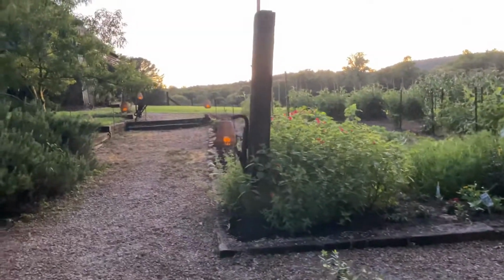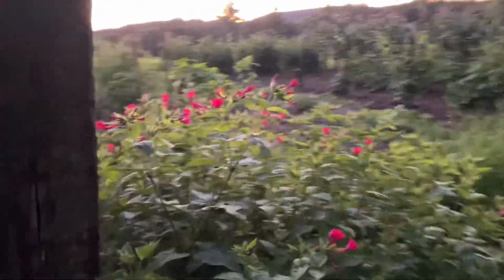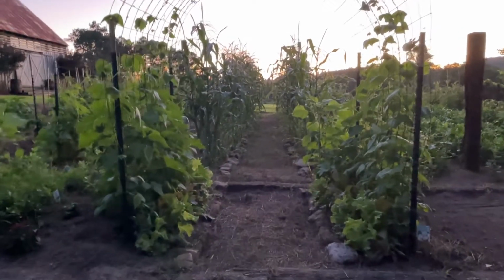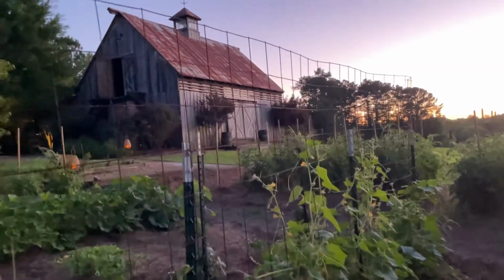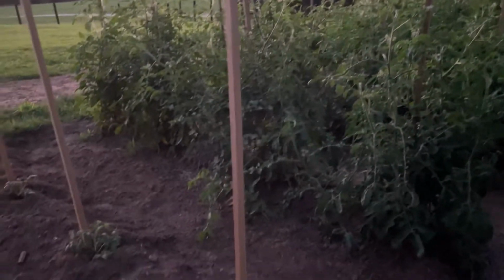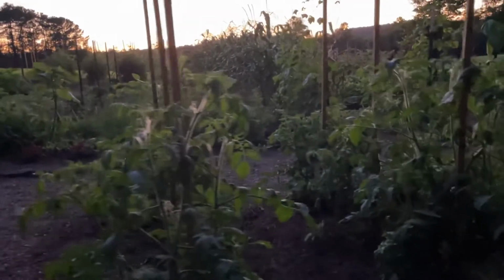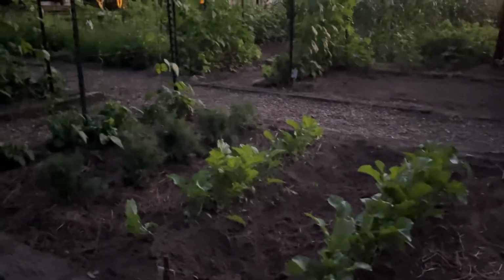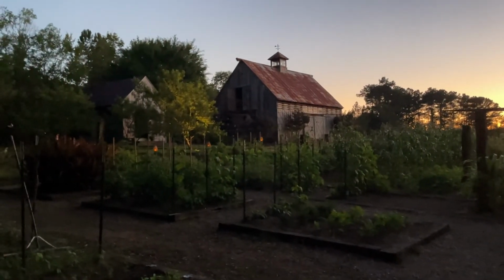Garden Tour - late afternoon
Quick tour of my summer vegetable garden.  Located in Soithside, Al, zone 7B.